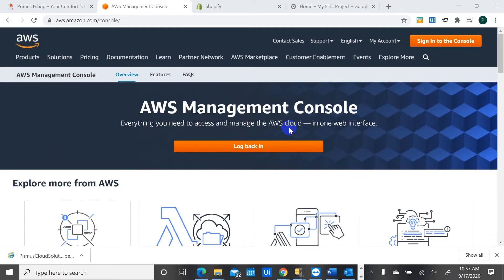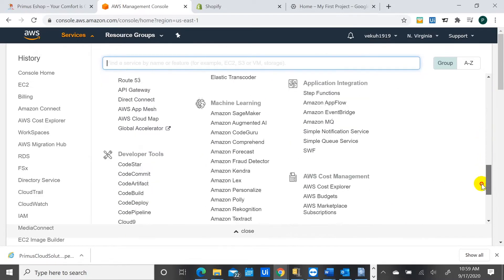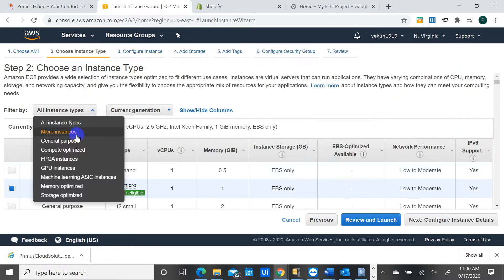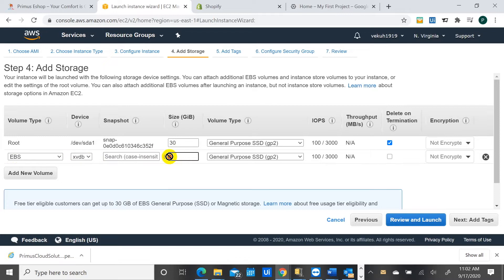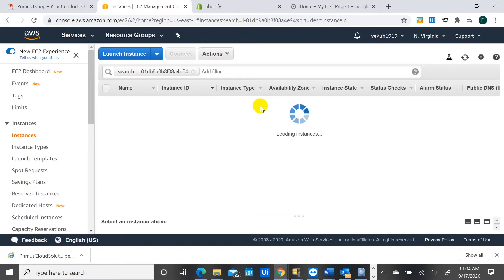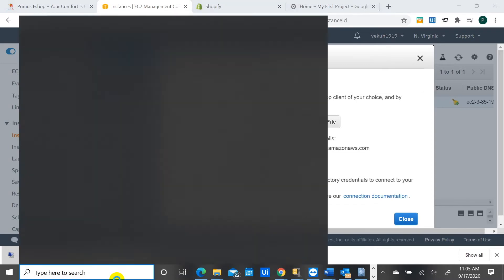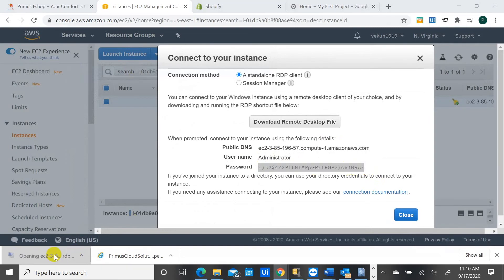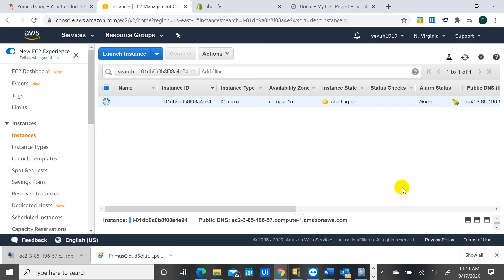Intro To Cloud Computing & It's Uses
Hey Primus Learning fam, today let's talk about the "Intro To Cloud Computing & Its Uses ". Let's watch and learn together.

Remember to let me know what I missed or what you have learned in the comment section.